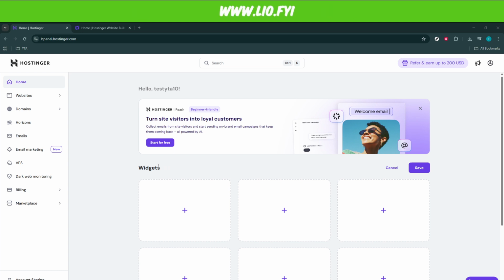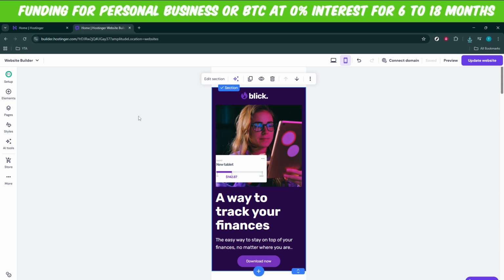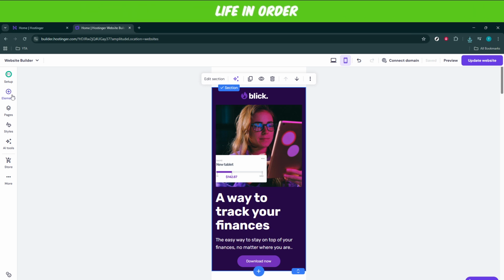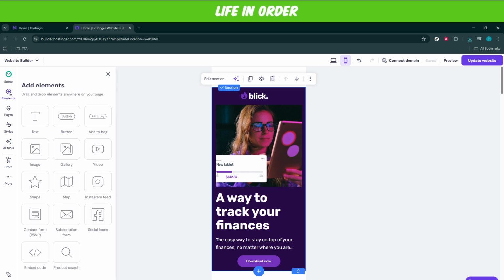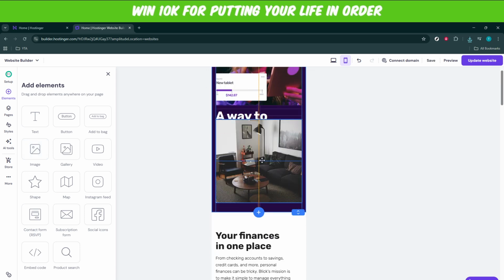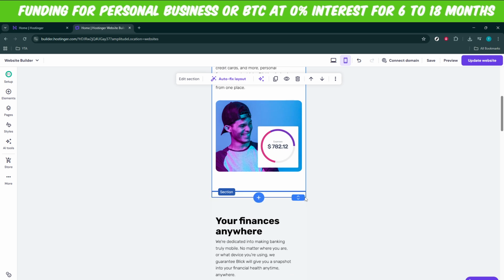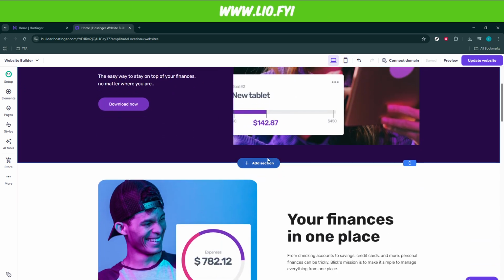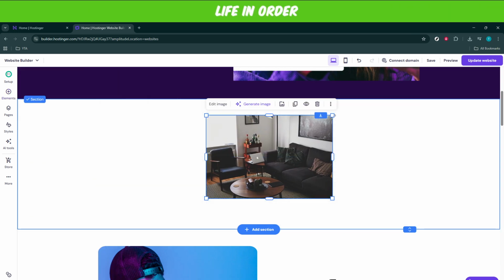How to Add Images in Hostinger Website Builder Step by Step Tutorial 2025